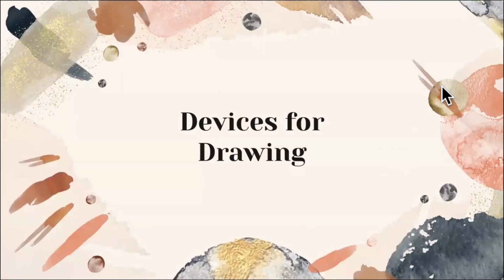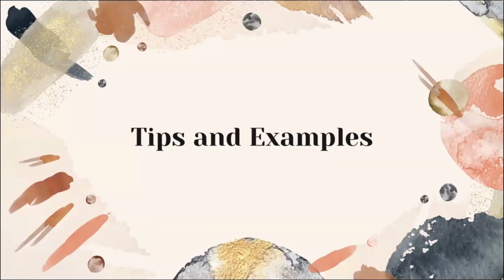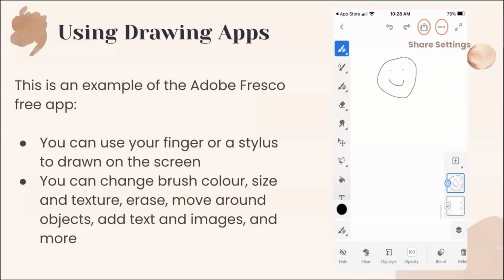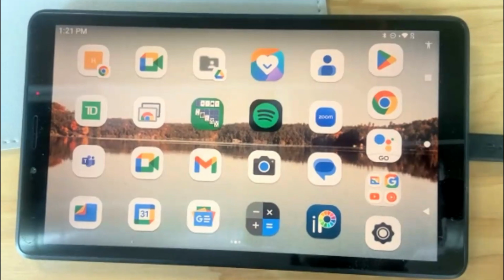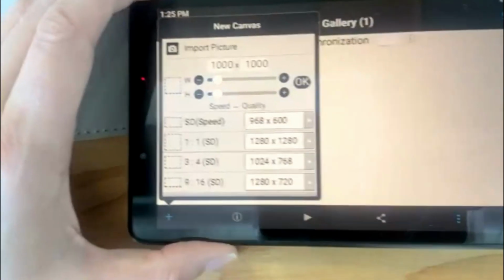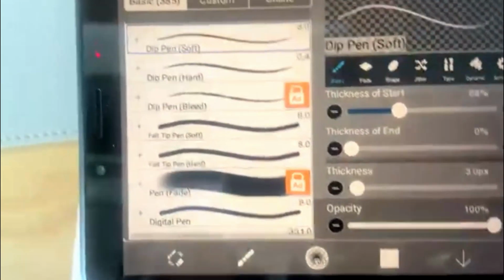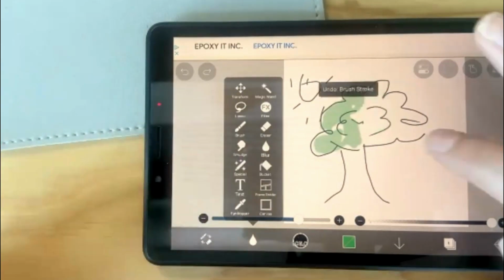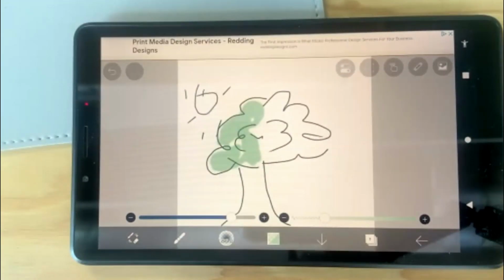Introduction to Digital Art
During this webinar, our tech mentor introduces us to Digital Art, which allows users to create artwork using computers, tablets, cell phones, and specific applications.